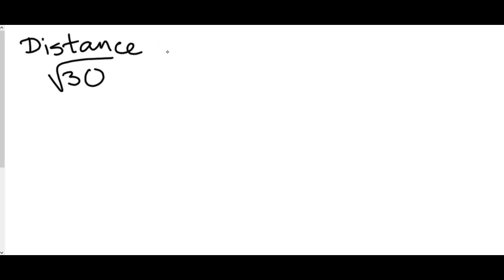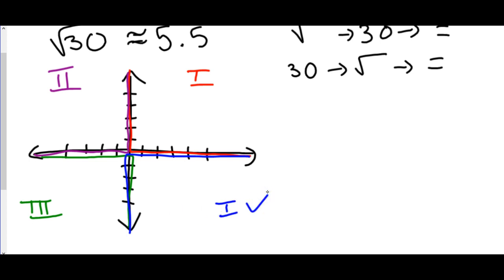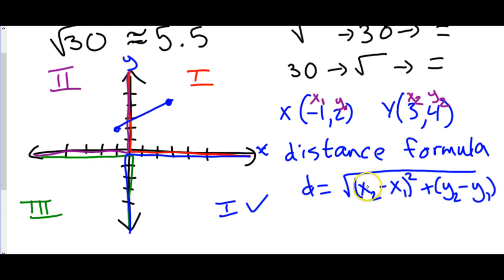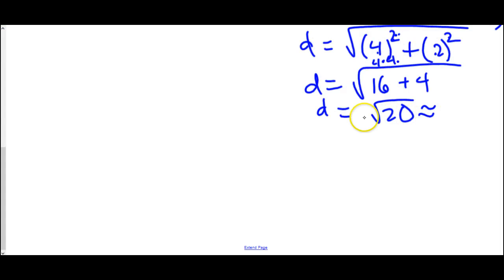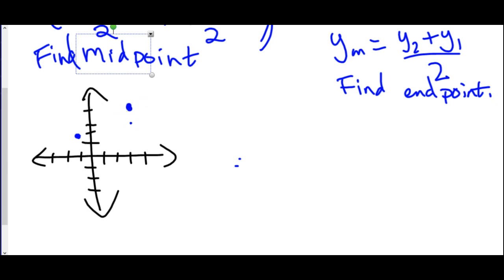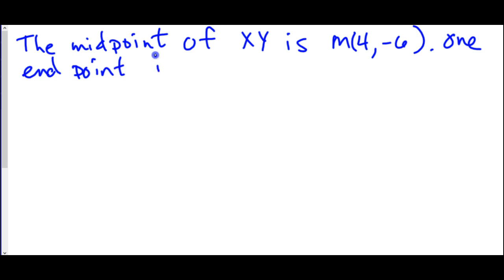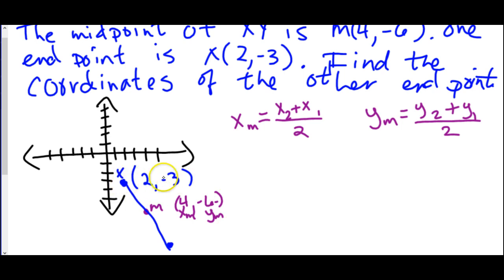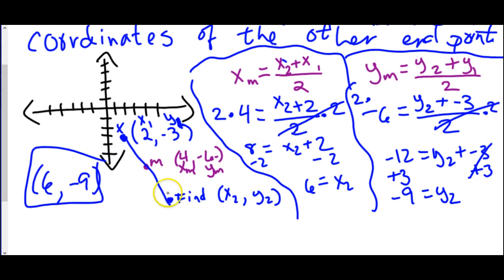Geometry Q1 - The Coordinate Plane